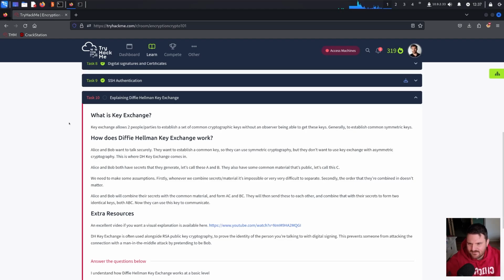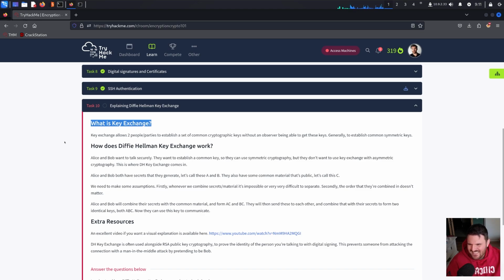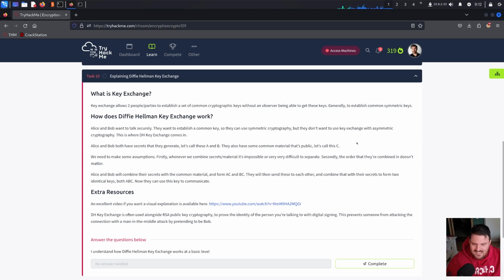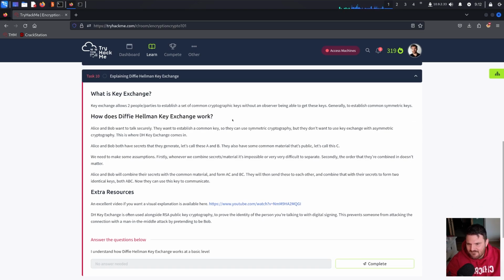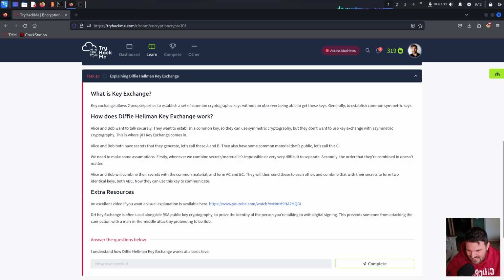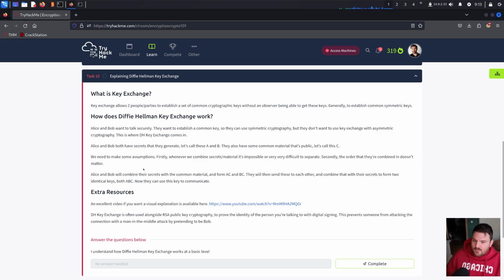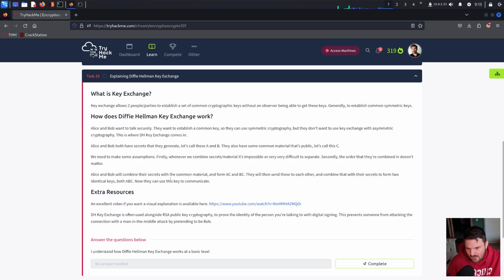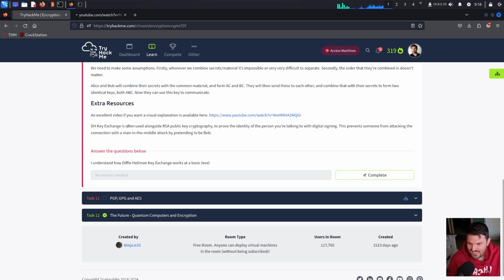Explaining Diffie Hellman Key Exchange | THM Series: Encryption - Crypto 101 #10